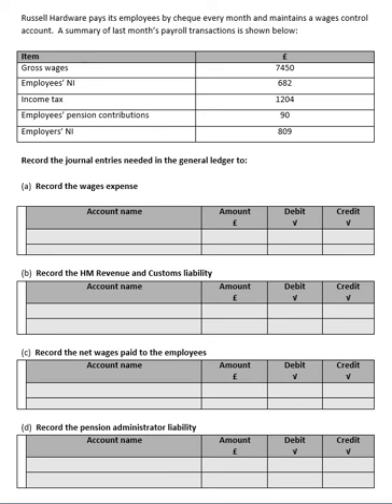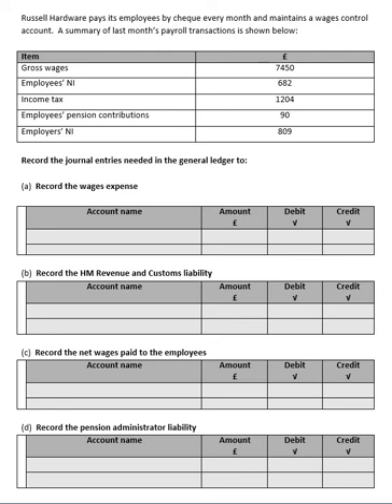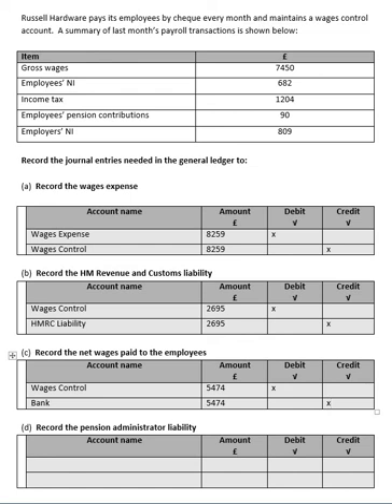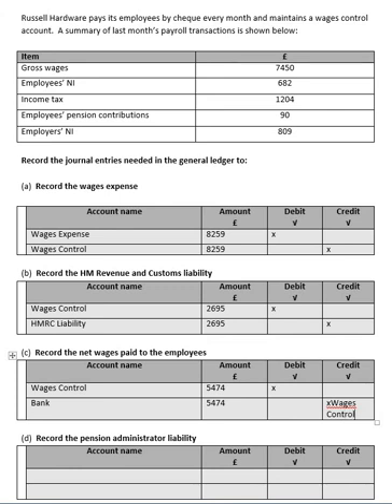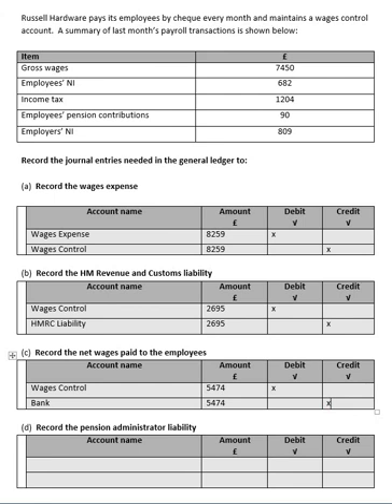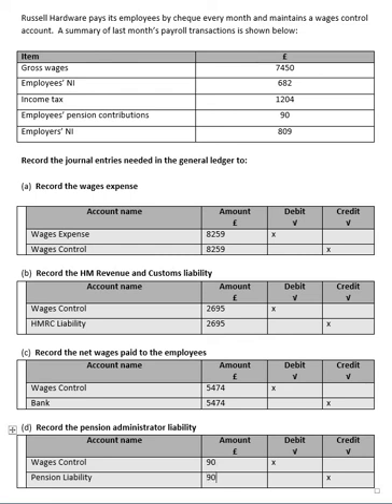Bookkeeping Controls Task 2 Example Question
This video explains how to complete the second task (payroll) in the aat bookkeeping controls assessment AQ2016